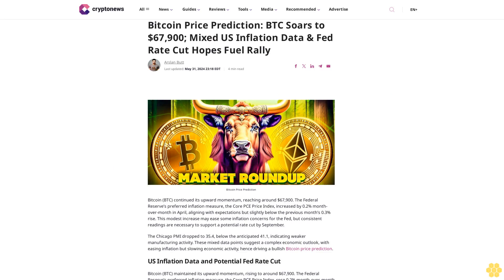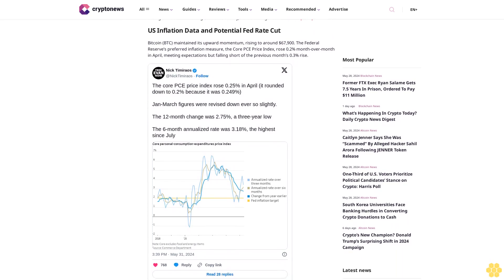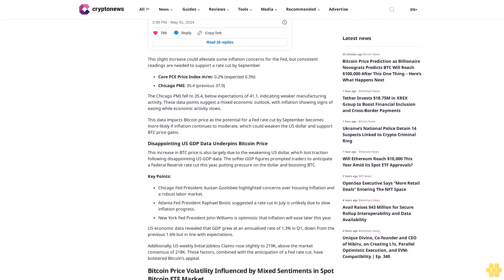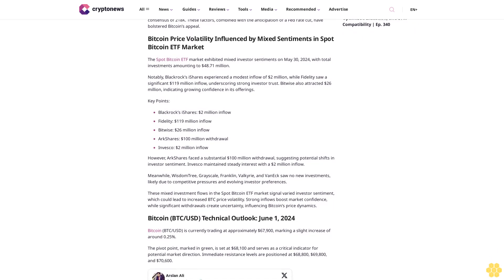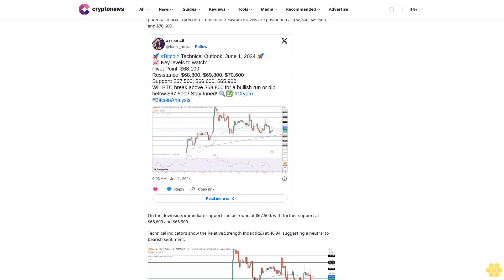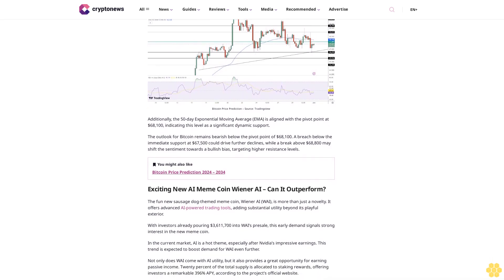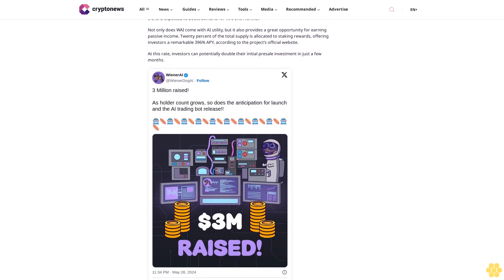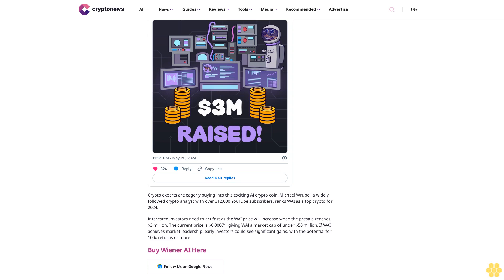Bitcoin Price Prediction: BTC Soars to $67,900; Mixed US Inflation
Arslan Butt

Bitcoin (BTC) continued its upward momentum, reaching around $67,900. The Federal Reserve’s preferred inflation measure, the Core PCE Price Index, increased by 0.2% month-over-month in April, aligning with expectations but slightly below the previous month’s 0.3% rise. This modest increase may ease some inflation concerns for the Fed, but consistent readings are necessary to support a potential rate cut by September.

The Chicago PMI dropped to 35.4, below the anticipated 41.1, indicating weaker manufacturing activity. These mixed data points suggest a complex economic outlook, with easing inflation but slowing economic activity, hence driving a bullish Bitcoin price prediction.

US Inflation Data and Potential Fed Rate Cut.

Bitcoin (BTC) maintained its upward momentum, rising to around $67,900. The Federal Reserve’s preferred inflation measure, the Core PCE Price Index, rose 0.2% month-over-month in April, meeting expectations but falling short of the previous month’s 0.3% rise.

This slight increase could alleviate some inflation concerns for the Fed, but consistent readings are needed to support a rate cut by September.

Core PCE Price Index m/m: 0.2% (expected 0.3%)

Chicago PMI: 35.4 (previous 37.9)

The Chicago PMI fell to 35.4, below expectations of 41.1, indicating weaker manufacturing activity. These data points suggest a mixed economic outlook, with inflation showing signs of easing while economic activity slows.

This data impacts Bitcoin price as the potential for a Fed rate cut by September becomes more likely if inflation continues to moderate, which could weaken the US dollar and support BTC price gains.

Disappointing US GDP Data Underpins Bitcoin Price.

This increase in BTC price is also largely due to the weakening US dollar, which lost traction following disappointing US GDP data. The softer GDP figures prompted traders to anticipate a Federal Reserve rate cut this year, putting pressure on the dollar and boosting BTC.

Key Points:

Chicago Fed President Austan Goolsbee highlighted concerns over housing inflation and a robust labor market.

Atlanta Fed President Raphael Bostic suggested a rate cut in July is unlikely due to slow inflation progress.

New York Fed...